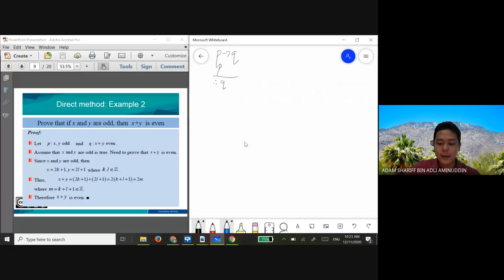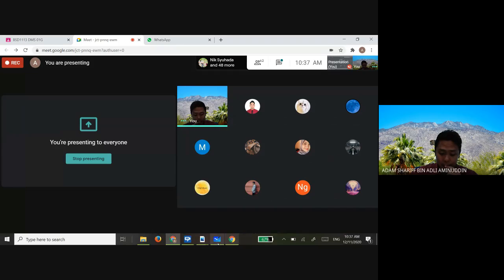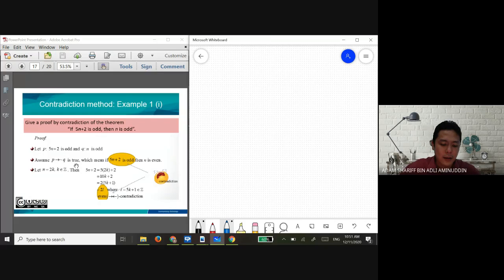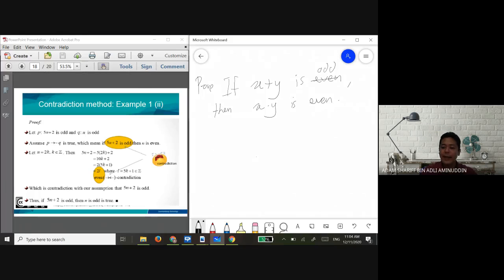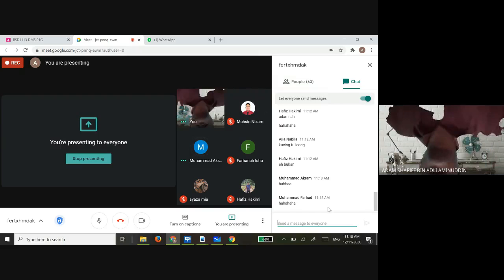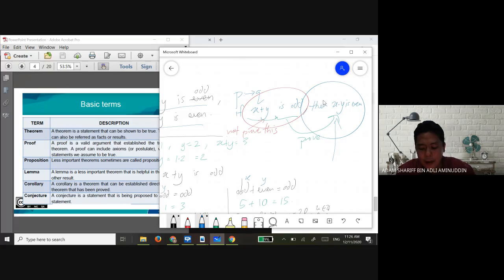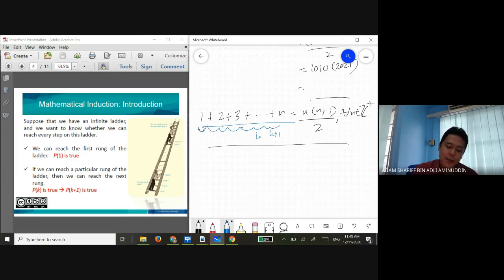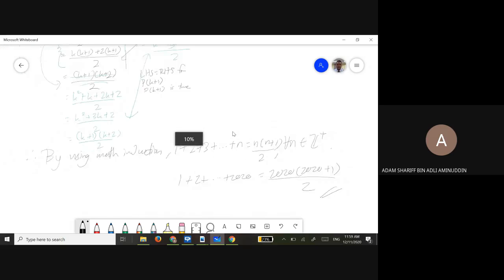DMS Online Lecture 12-11-2020